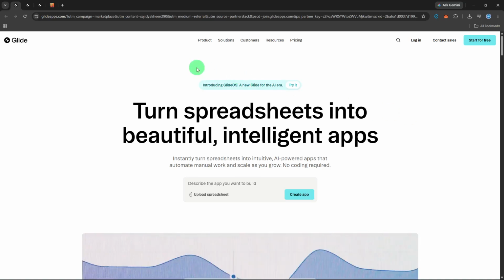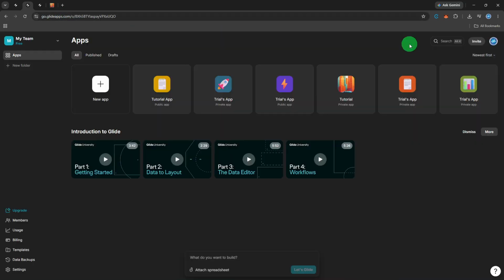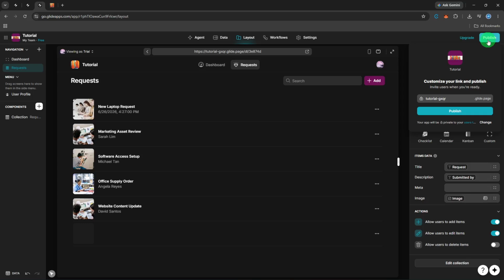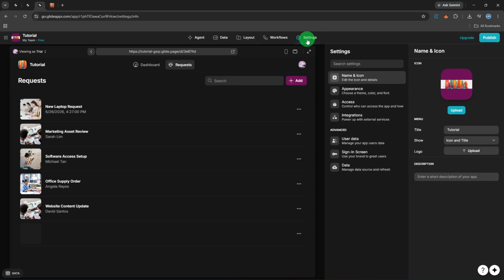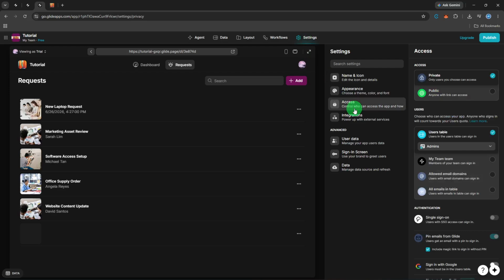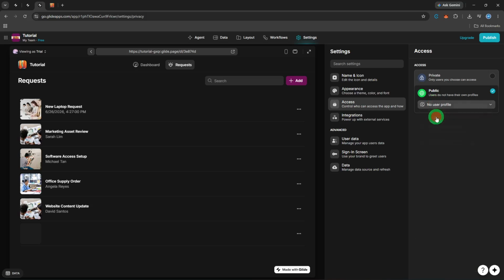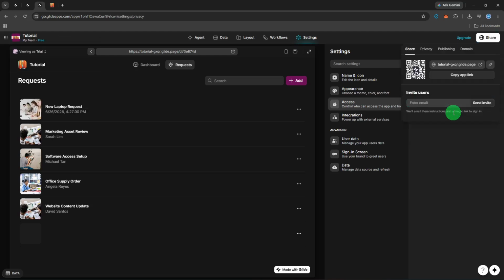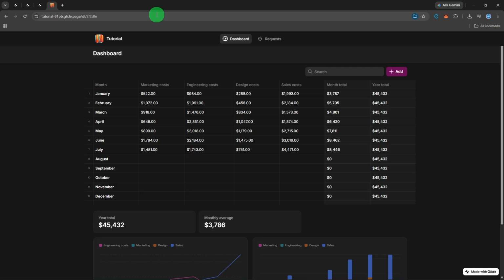Share Glide Apps [Quick Start]